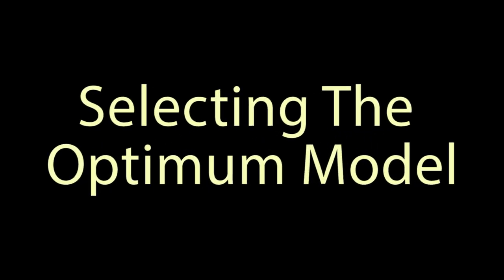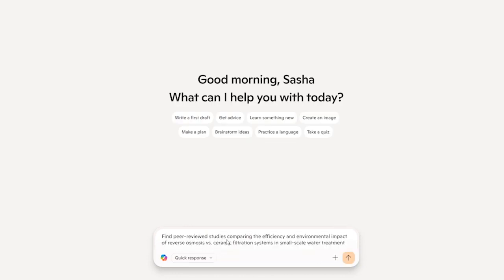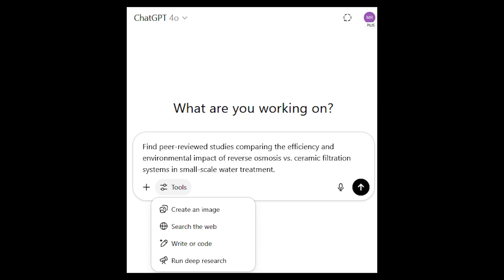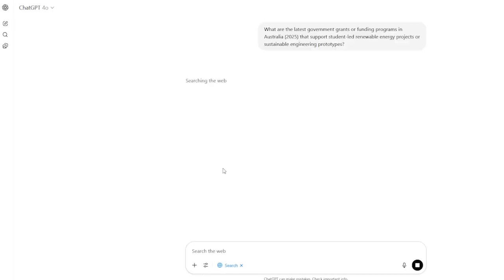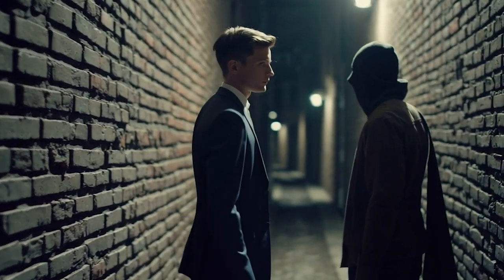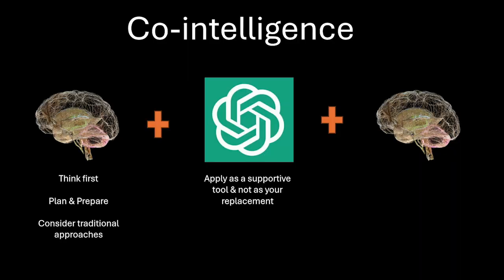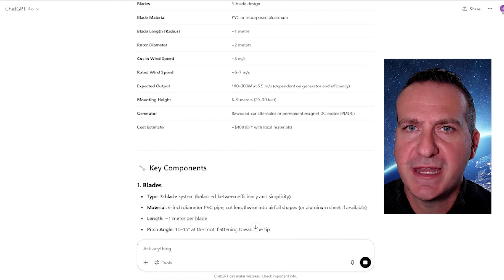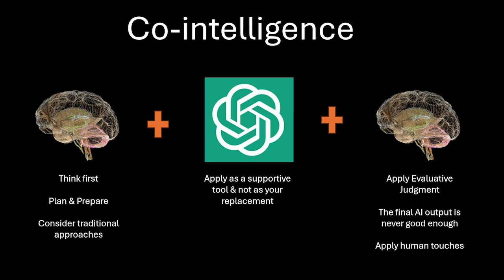ChatGPT & AI - The Basics for Students - Selecting GenAI Tools, Models & Basic Prompts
This is the second video in the Using AI for Project Work Series. This video provides students with an overview of the different Generative AI tools (ChatGPT, Copilot & Gemini), the different models, and explores basic prompting techniques. These skills are required for the upcoming videos exploring the different project work integration opportunities.

Chapters:

0:00 Introduction
0:38 The Different Generative AI (GenAI) Tools - ChatGPT, Copilot & Gemini
1:40 Selecting the Optimum Model
3:42 Ethics and Turn Training Off
4:06 Prompt Engineering Basics
5:20 Final Words